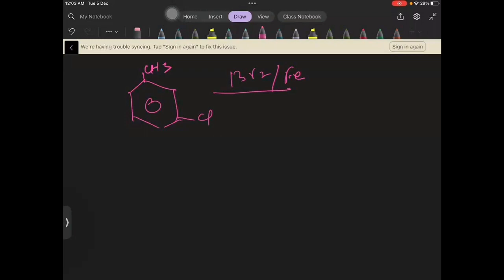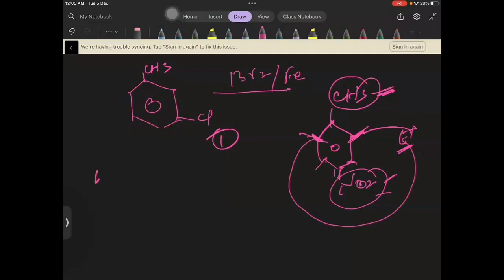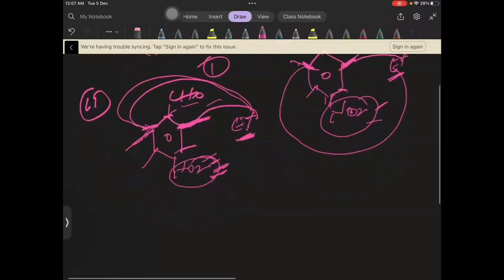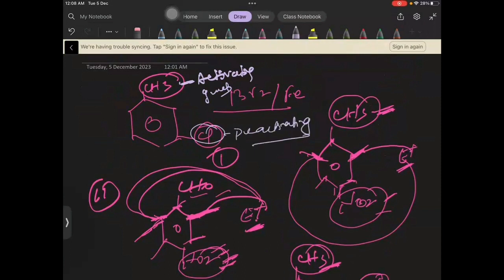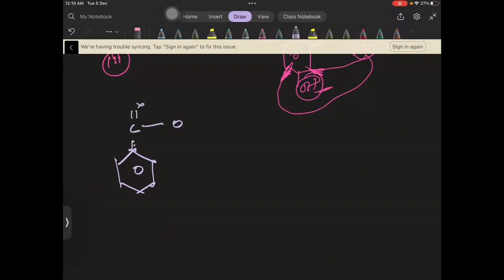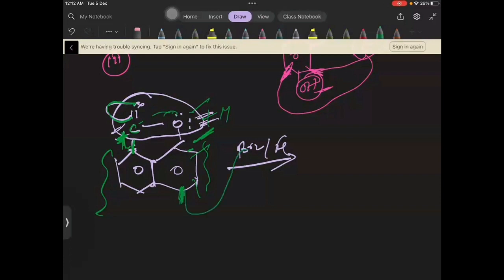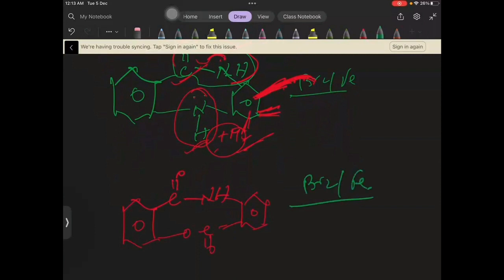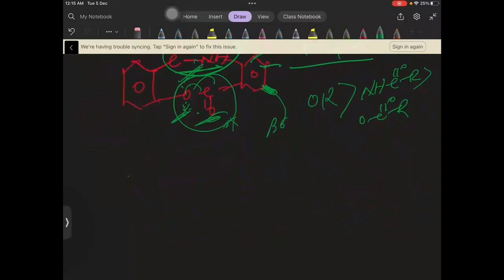Electrophilic aromatic substitution reaction based Question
your doubt Question based on electrophiic aromatic substitution reaction (EAN)
Electrophilic aromatic reaction question